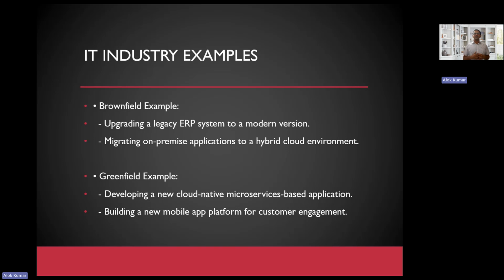Brownfield and Greenfield IT Projects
What is difference between brownfield and greenfield IT Projects.